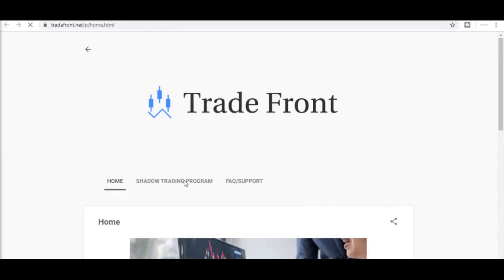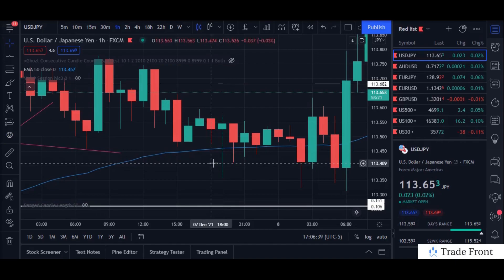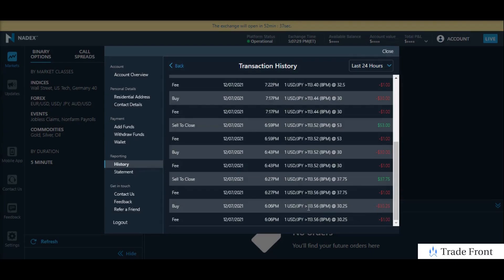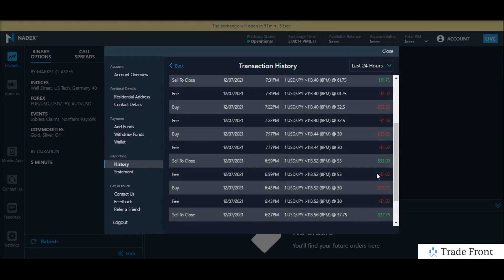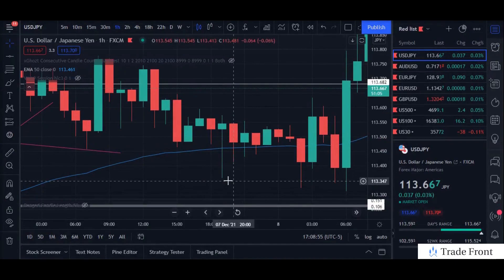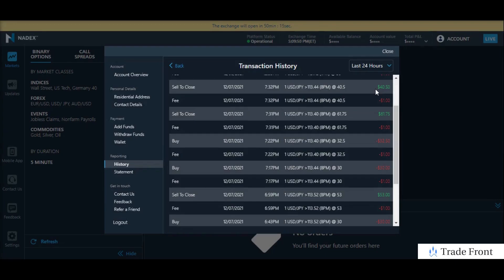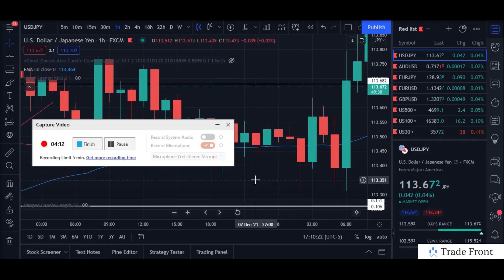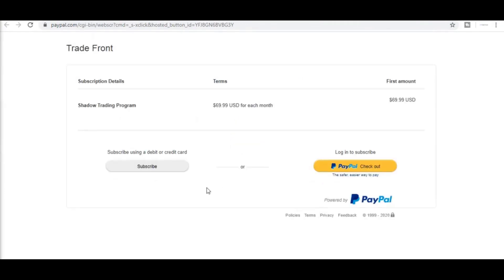How To Make More With Less Trading OTM Contracts Nadex Binary Options